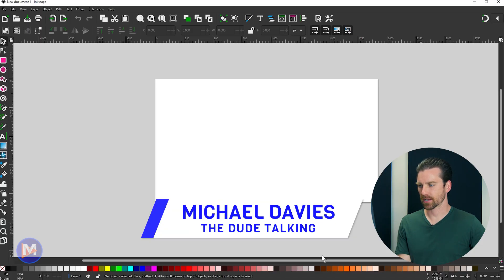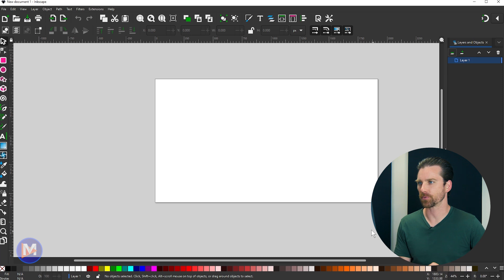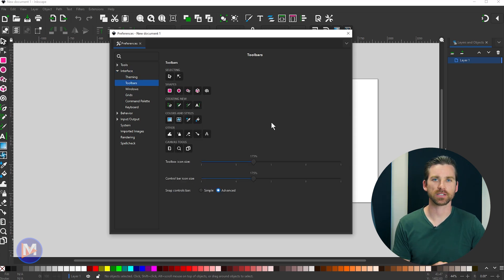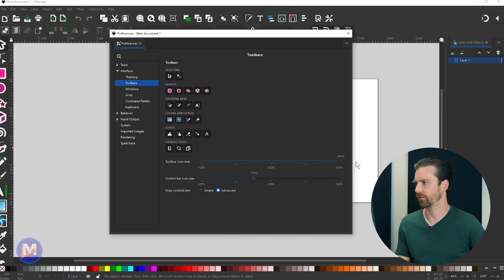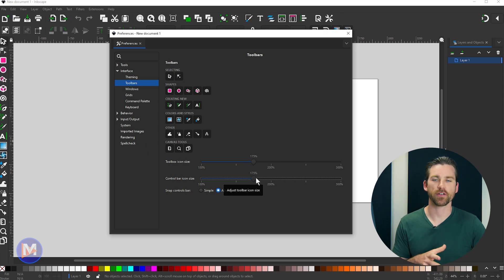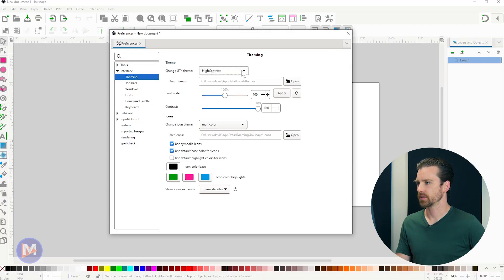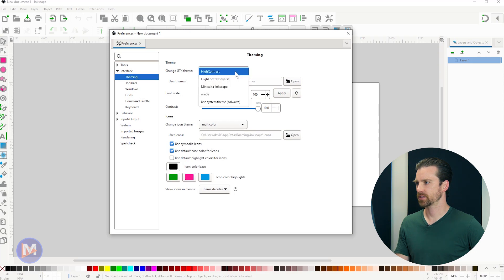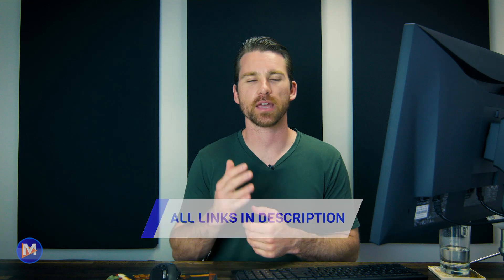New UI Customization in Inkscape is Ridiculous 🤯 | Change Theme & Icon Sizes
In this tutorial, I show you how to customize your Inkscape 1.2 User Interface (UI) using the new Preferences options. In the Edit, Preferences menu you'll now find amazing options for resizing your icons, showing or hiding certain Toolbar icons, and customizing your theme colors including icon colors.

Inkscape is a free scalable vector graphics editor most similar to Adobe Illustrator or Affinity Designer.